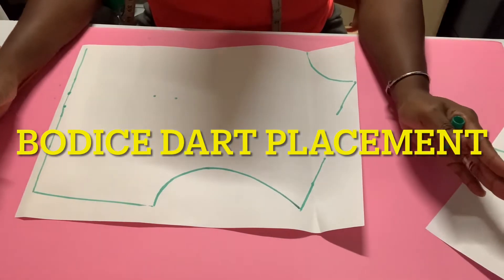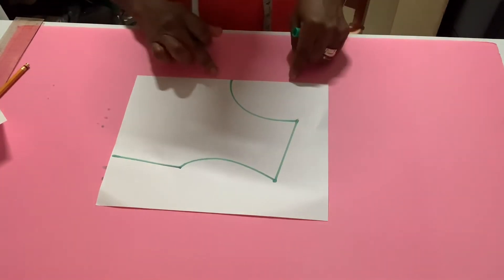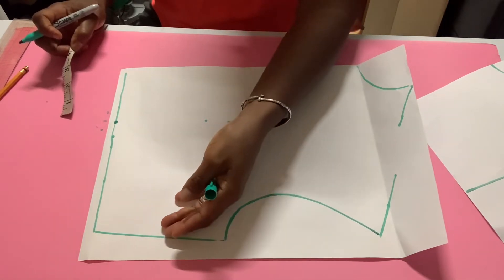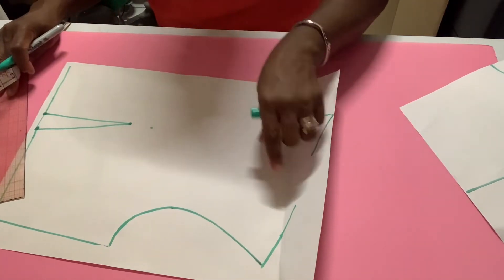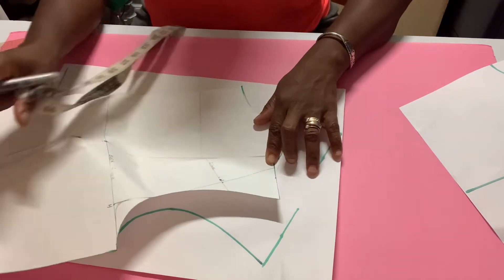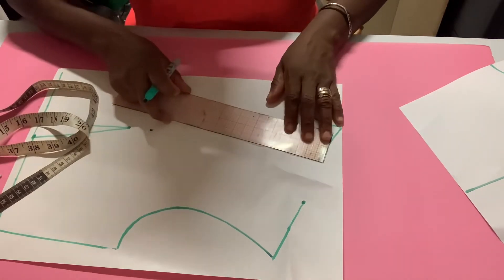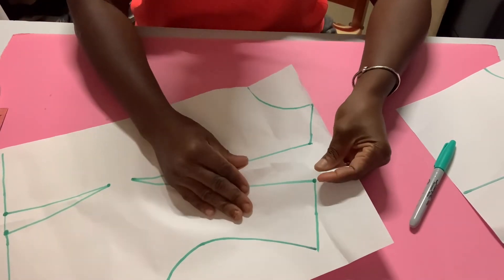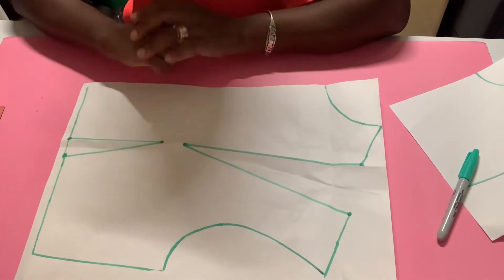Bodice darts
Let talk about darts in a bodice